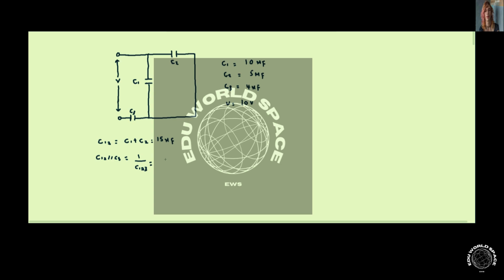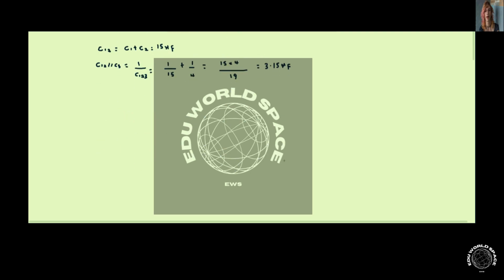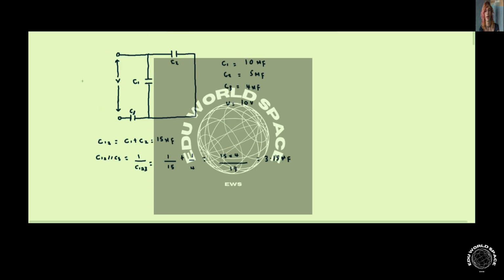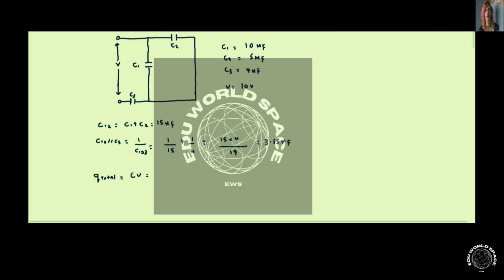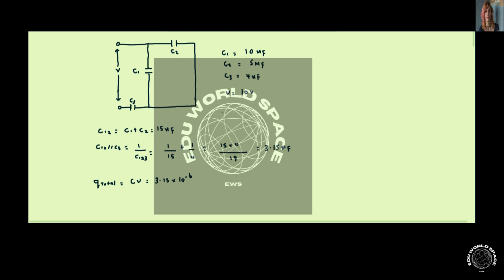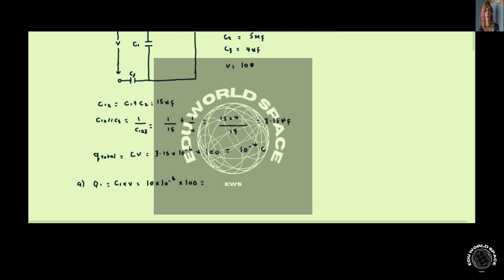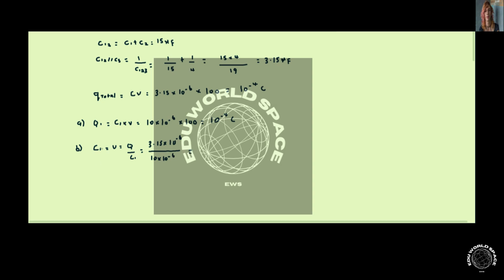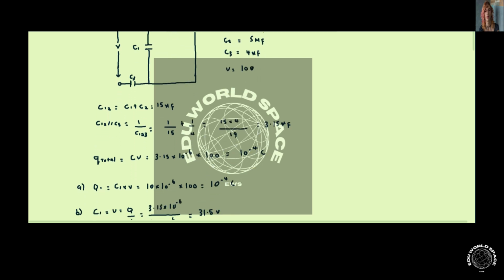[Physics] In Fig. a potential difference of is applied across a capacitor arrangement with capacit